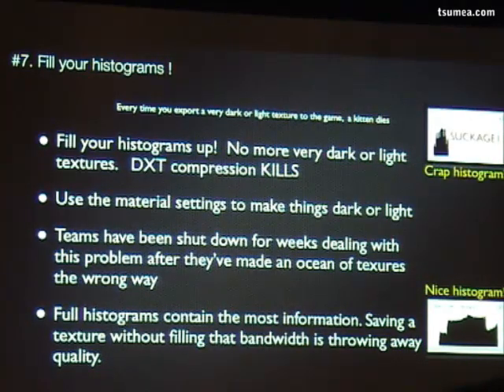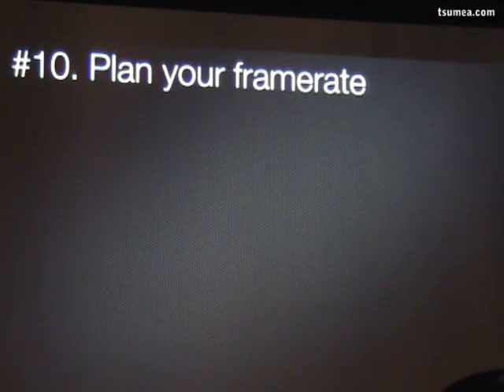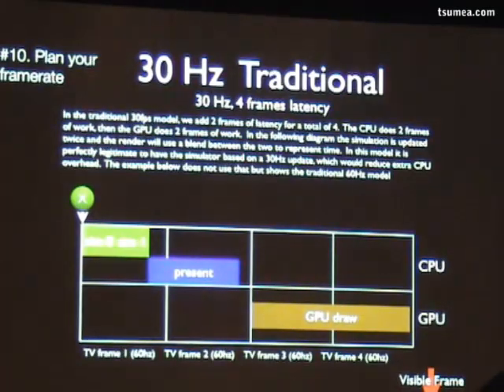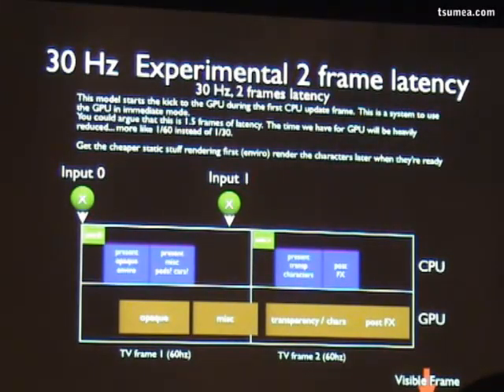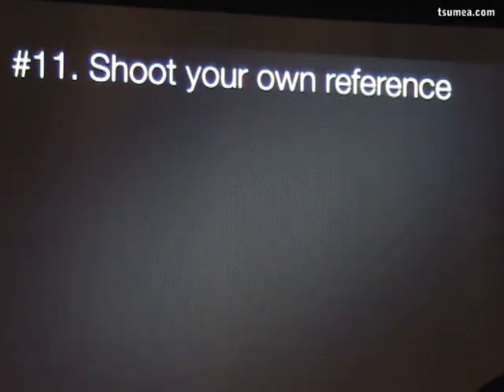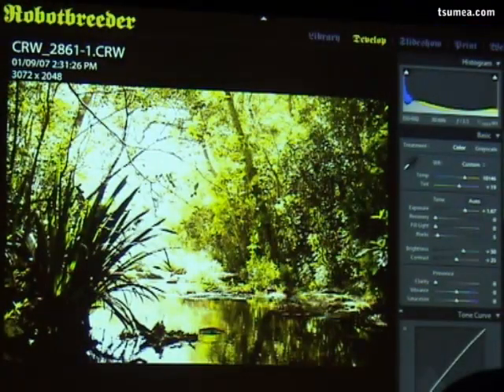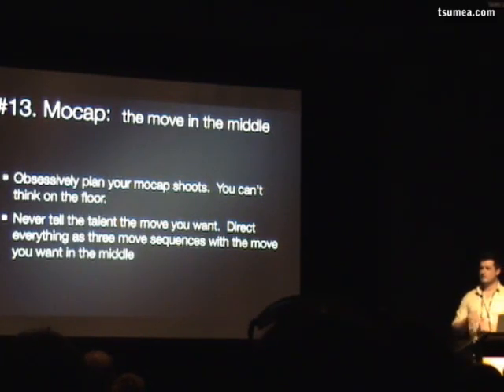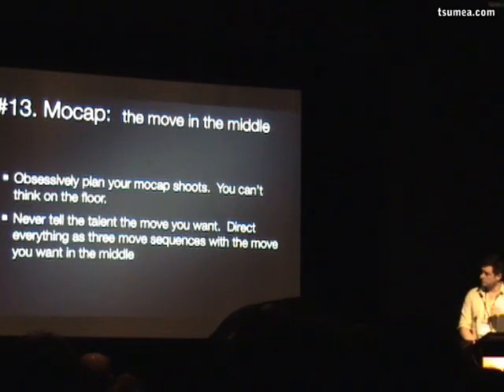Game Connect 07 - Secret Alchemy For Creating Outstanding Next Gen Visuals 5/7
Game Connect: 2007

More! Secret Alchemy For Creating Outstanding Next Gen Visuals
This presentation will explore the creative process and technologies behind visually stunning games. The demands of the consumer are ever growing, more complex, more realistic, more lifelike. More work. Two of Pandemic Studios' graphics team discuss the ways to get the most out of the current platforms and create the wow factor the public craves. The talk concludes with an amazing onslaught of highly secret industry-leading tips and tricks.
Audience: Artists

Adam Myhill, Sr. Technical Artist, Pandemic Studios
Adam works for Pandemic Studios Brisbane as a Sr. Technical artist, with a focus as Interactive Director of Photography. He has a deep passion for lighting, shaders and real-time camera systems. He previously worked at EA Canada for 10 years as an Art Director and CG Supervisor shipping over 21 games like NBA STREET, SSX, James Bond 007, NBA Live and Need for Speed. Before gaming Adam worked as a commercial fashion, product and portrait photographer. In his spare time when he has the energy, he builds robots which make art.

Kirk Gibbons, Art Director, Pandemic Studios
With a 10 year history in creating innovative interactive experiences, Kirk has directed industry-leading teams in both games and on the web. Currently, Kirk is an Art Director at Pandemic Studios in Brisbane focusing on creating an innovative Next Gen Title. Prior to Pandemic, Kirk was the creative director on NBA Street Next Gen and the Art Director of the multi-platinum NBA Street Series: V3 and Vol.2, at EA Canada. He is passionate about creating innovative interactive visuals and inspiring the teams and talent that create them. He has a B.F.A. from The Art Center College of Design in Los Angeles and a Degree in Psychology from the University of California at Santa Barbara.